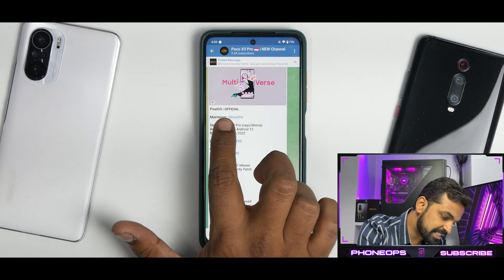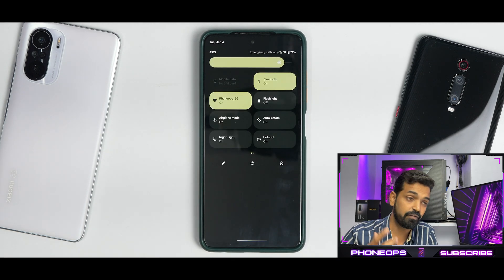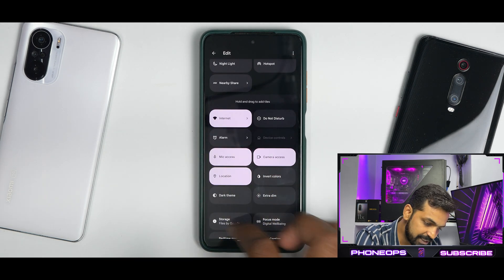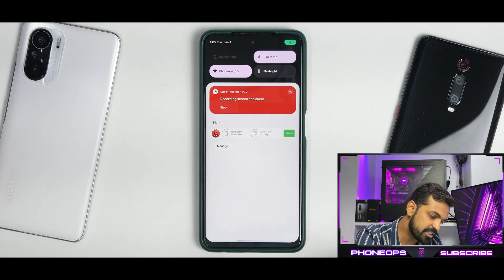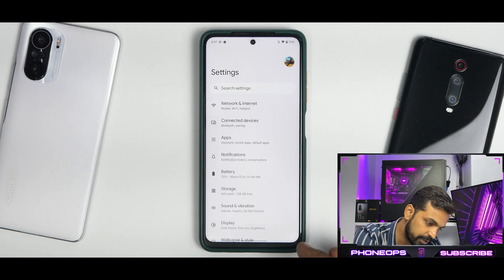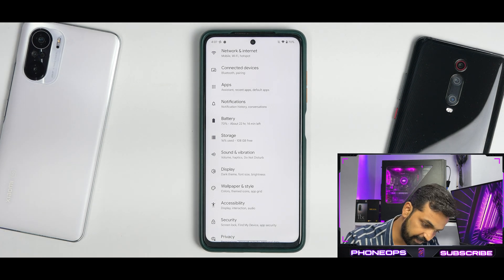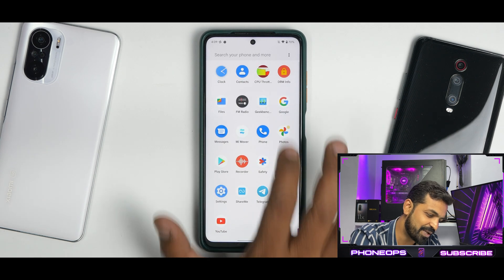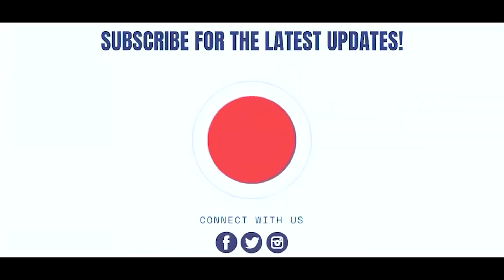POCO X3 Pro PixelOS - OFFICIAL | Android 12 | Smooth UI With Decent Performance | Game Dashboard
Pixel Os comes with Android 12 features, Android 12 game dashboard and some other goodies. This rom is smooth and has decent performance. Watch the complete video to know more details about Pixel OS.

Mi 11
Mi 11 Lite 5G
Xiaomi Civi
Mi 10 Pro
Mi 10S
Mi 10

Xiaomi CIVI
Mi 10S
Mi 10
Mi 11i
Mi 11X Pro
Mi 11X
Mi 10T
Xiaomi 11T
POCO F3
Mi 10i
Redmi 10
POCO X2
Redmi K20
Mi 9
Mi 9T
Redmi 9A
Redmi 9AT
Redmi 9i
Redmi 9C
Redmi 9
Redmi 10X 4G
Redmi 9T
POCO M3
POCO M2
POCO M2 Reloaded
POCO C3
POCO C31